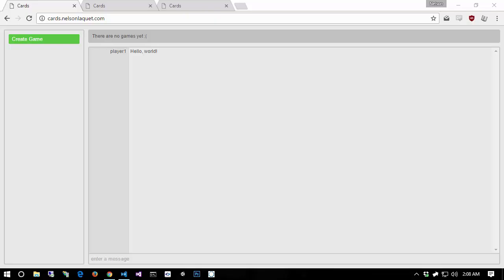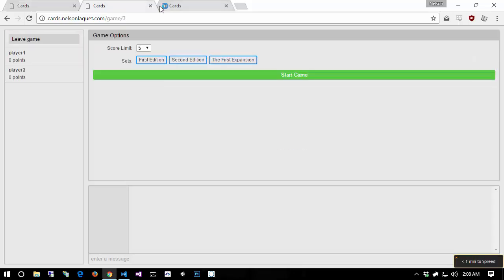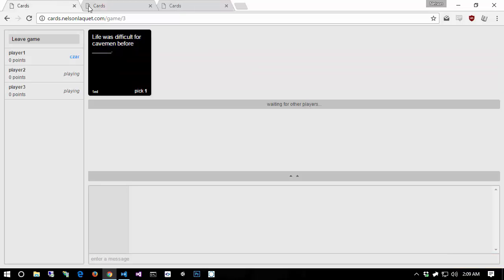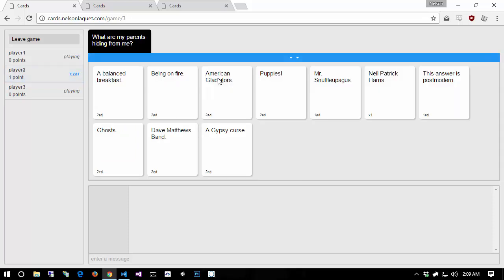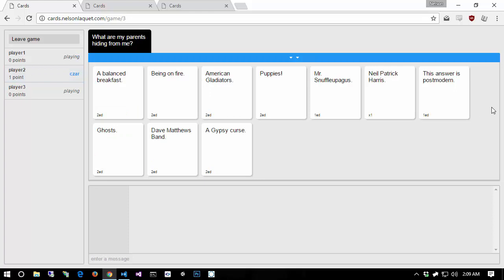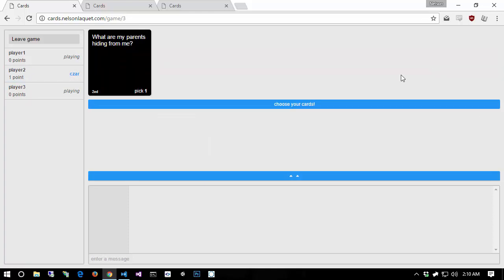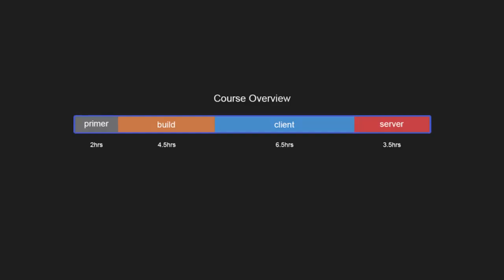🔴 Intro / React Overview • React JS Programming • React JavaScript • React JS for Beginner • (Pt. 1)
00:00 - Building a Production-Ready React App
01:57 - Building a Cards Against Humanity App with React
03:56 - Building the Asset Pipeline and Client-Side Architecture
05:53 - Building a Production Quality React Application

Learn React JS Programming - Intro / React Overview.

An introduction to React JS, programming paradigms and asynchronous data streams.